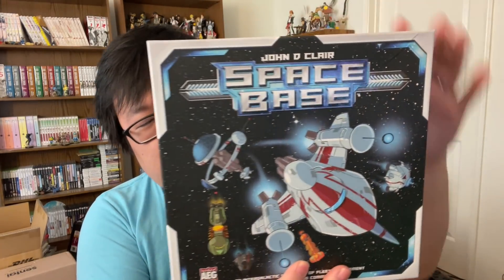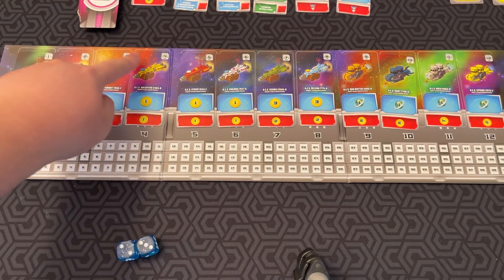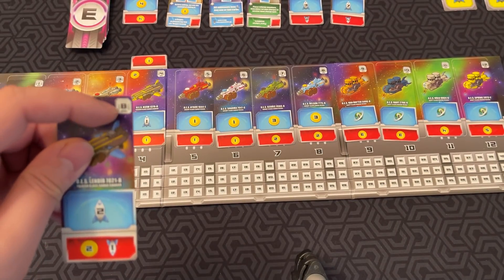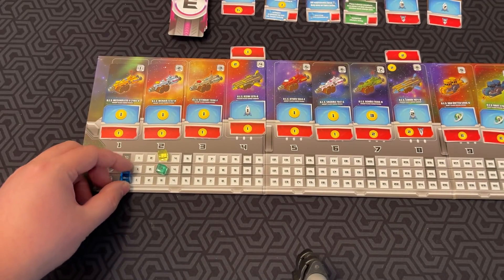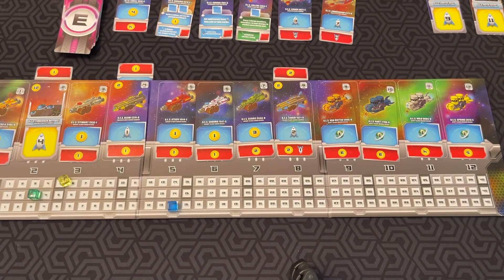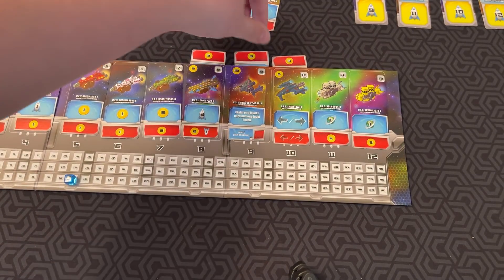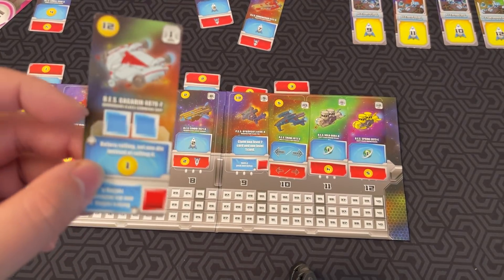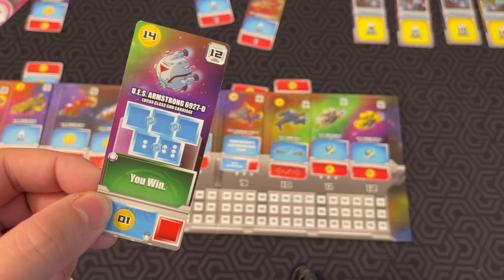Board Game Reviews Ep #133: SPACE BASE